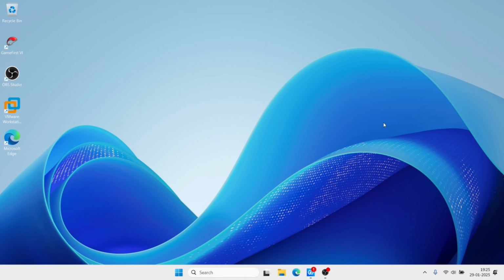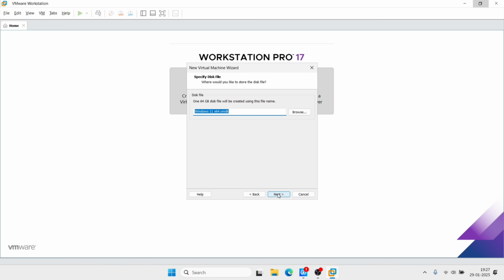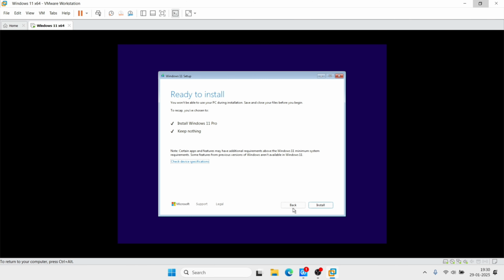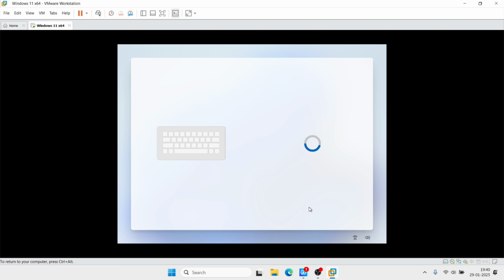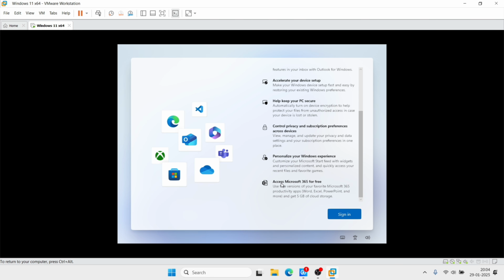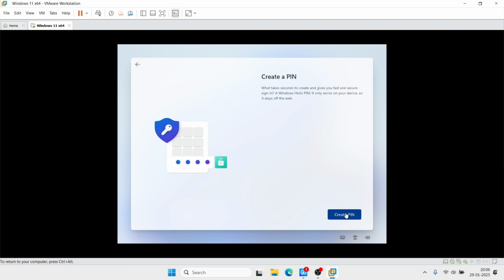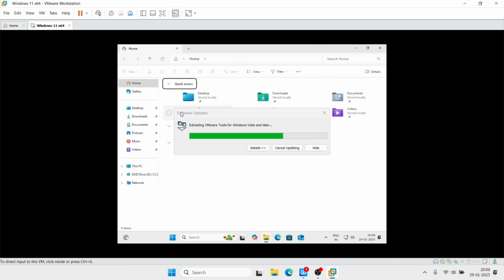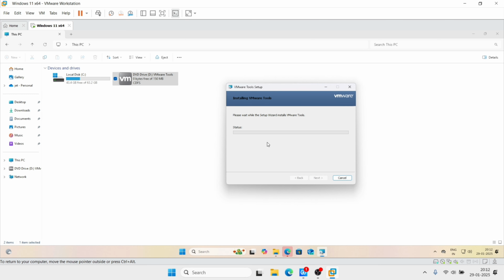How to Install Windows 11 on VMware Workstations Step By Step i